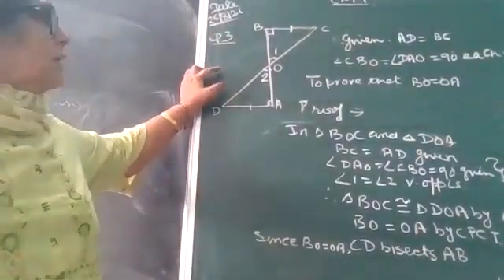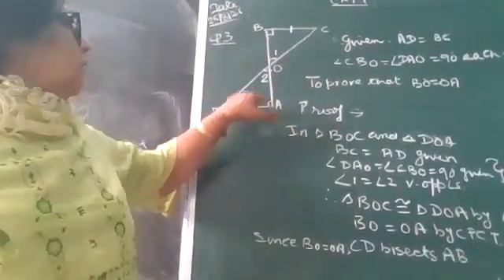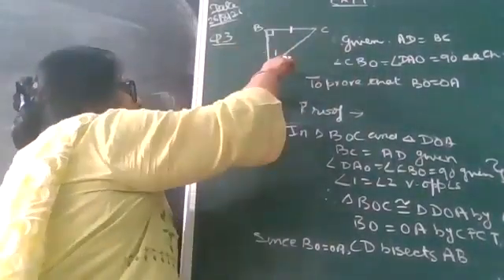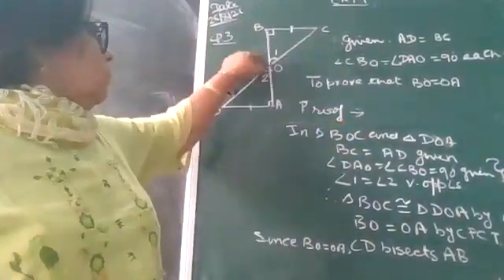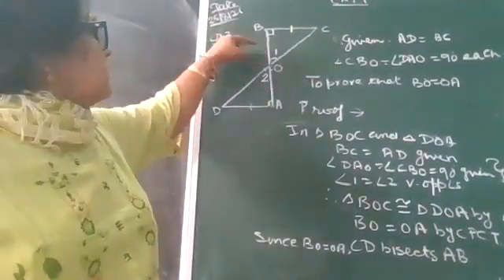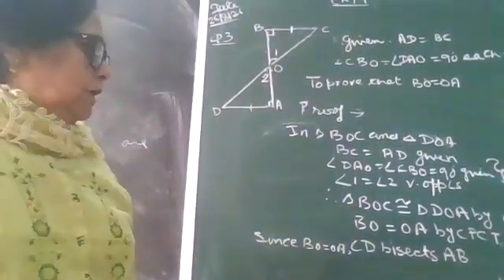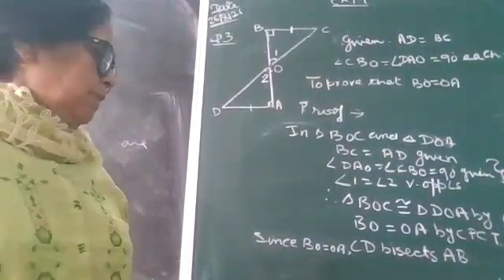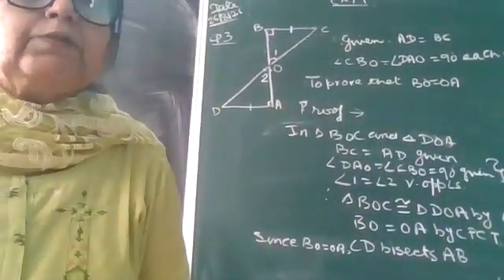class ix maths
ex 7.1 qno 4